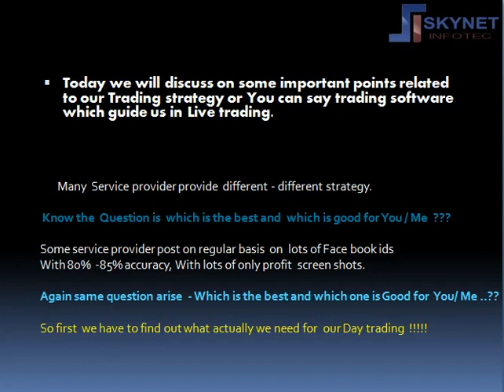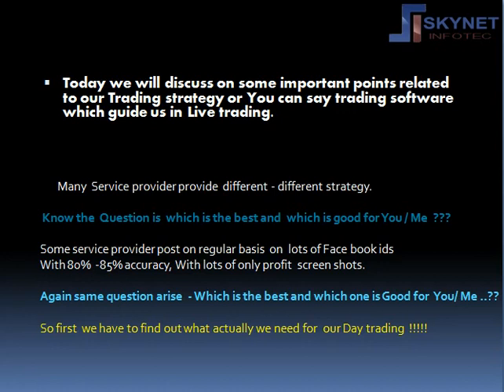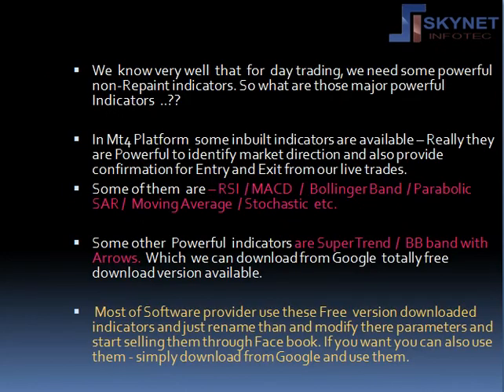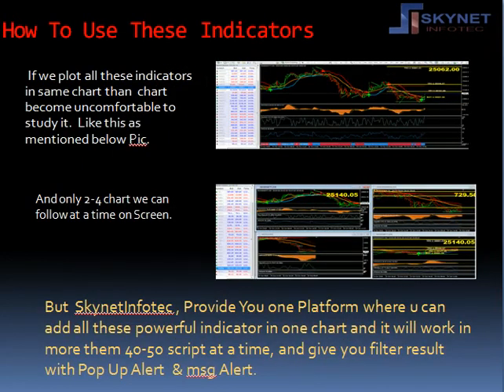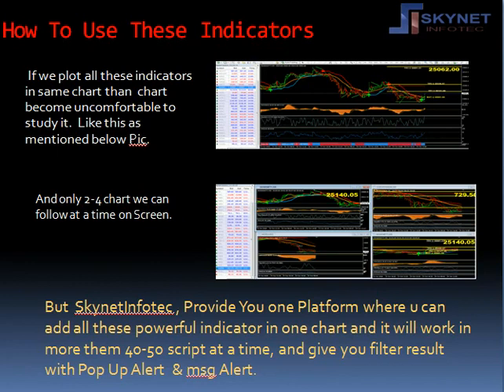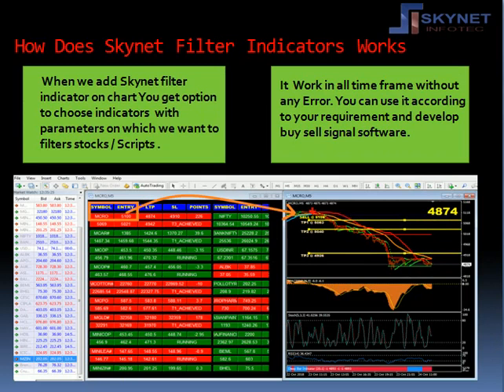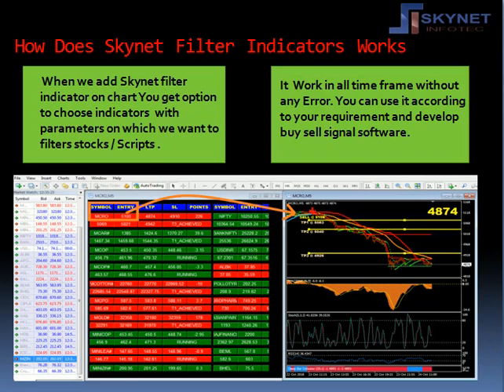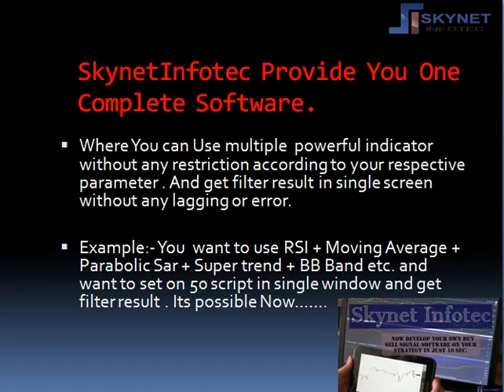Skynet Infotec Filter Software. ( All In One ) Call -7430948692 WhatApp- 9775272213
Use  all  Powerful indicator at a time -
RSI + Moving Average + Parabolic Sar + Super trend + BB Band  etc. etc. etc
Also  set on 50 script in single window and get filter result . Get Alert with price update.   Its possible Now…….